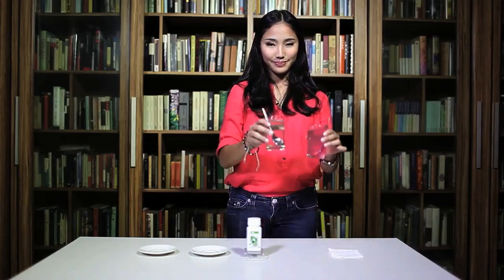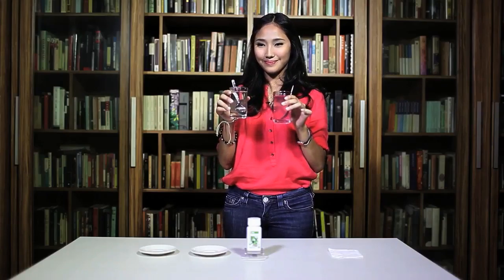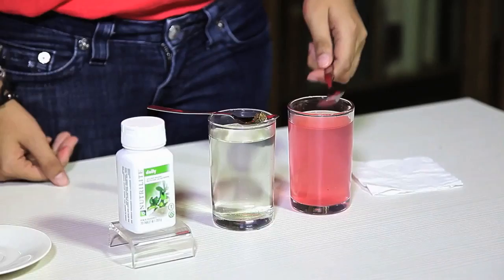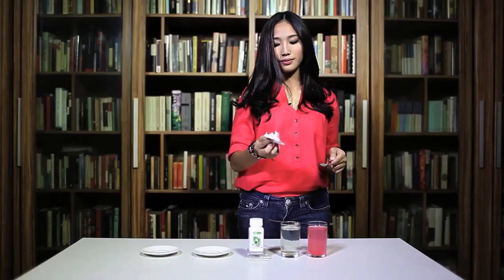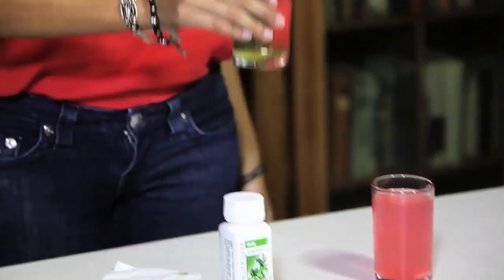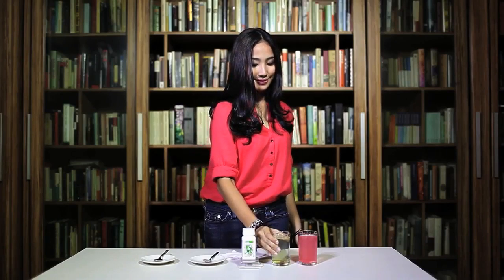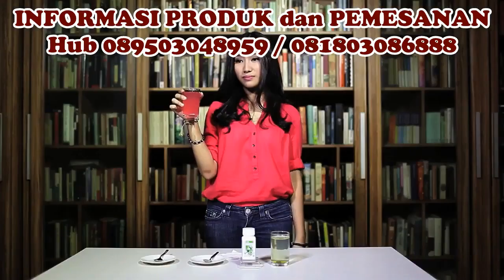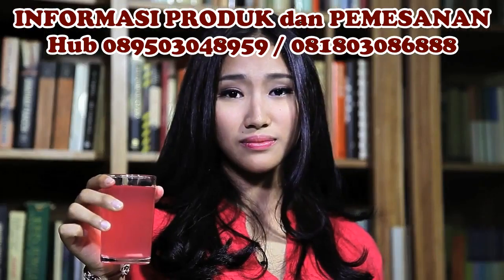VITAMIN ORGANIK TANPA PEWARNA BUATAN